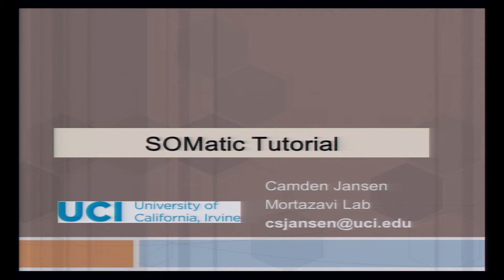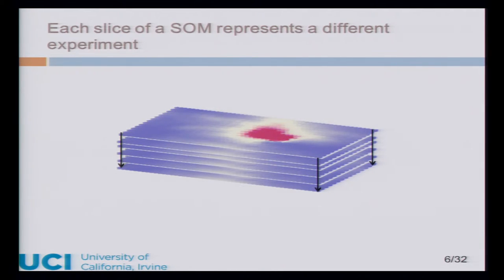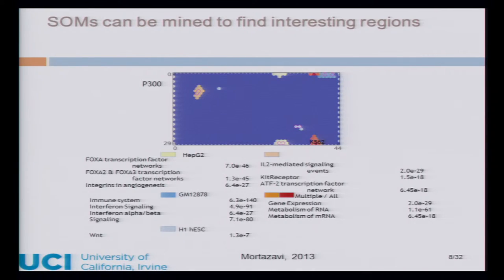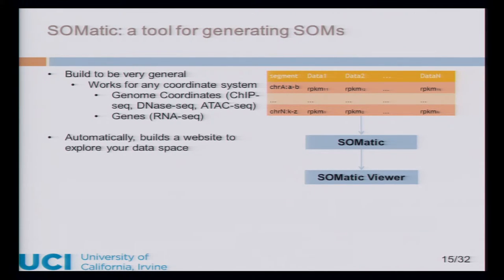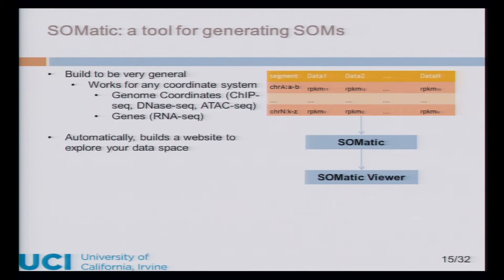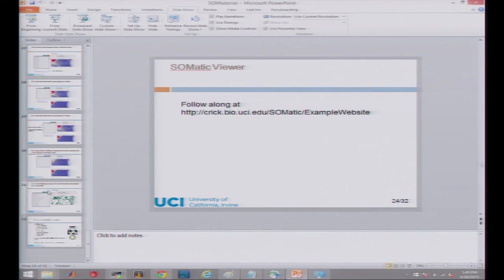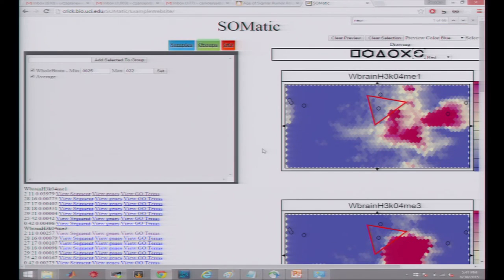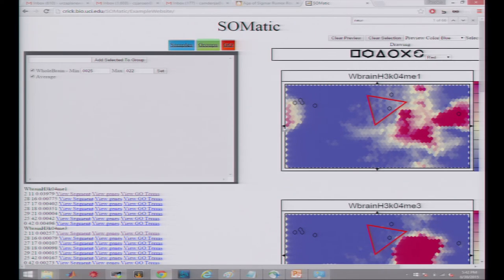Visualizing ENCODE Data with Self Organizing Maps: SOMatic - Camden Jensen